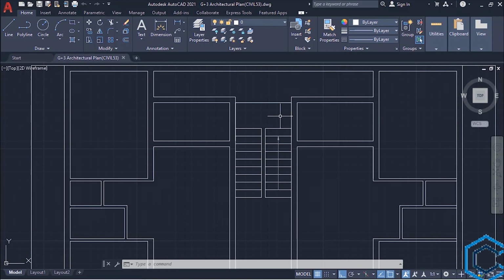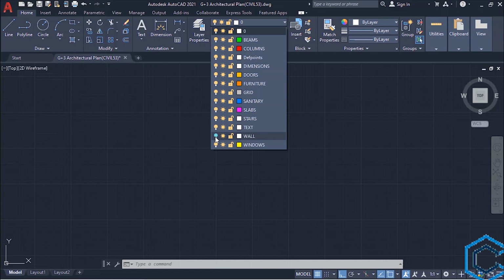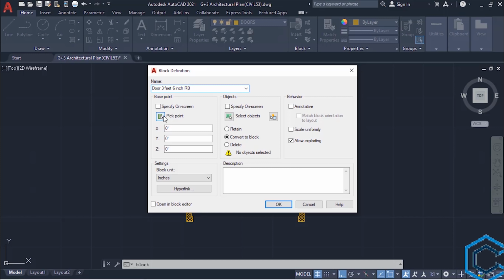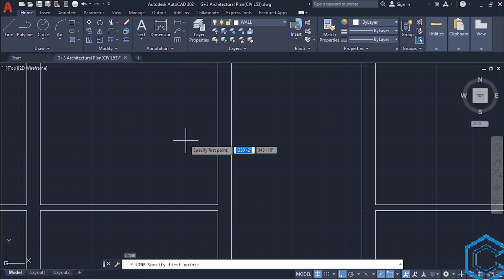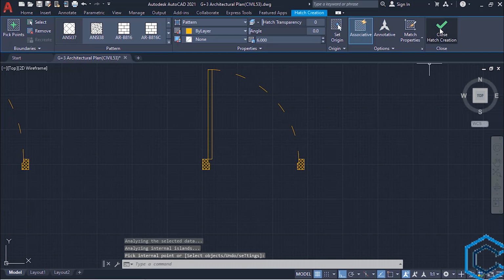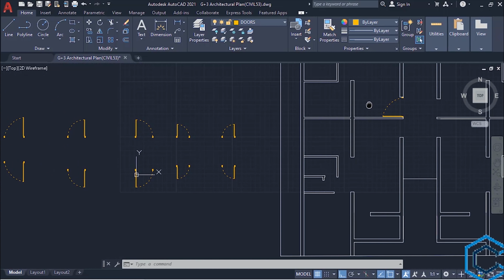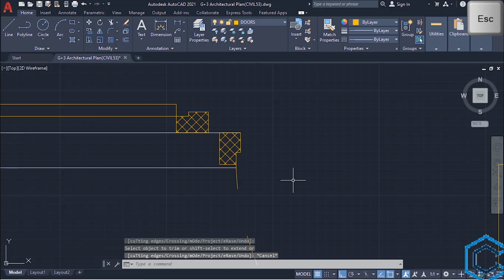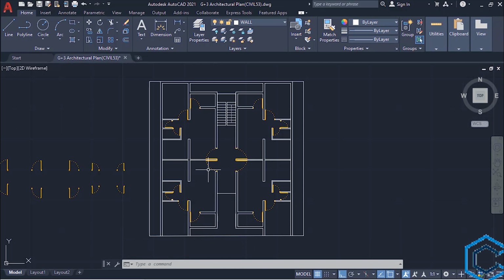AutoCAD2021 Tutorial Part Two (J) (Creating and Placing the Doors){CIVIL53}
AutoCAD2020 Tutorial Part Two (B) (CREATING LAYERS){CIVIL53}

Video chapters:
0:00 Introduction
0:28 Intro
0:38 Important points about Layers use and create
1:24 Adding walls to wall Layer
2:43 Power of Layers
3:24 Adding stairs to stair Layer
4:03 Forming the Door
8:26 Block and Groups
9:36 Convert the door into a Block
10:36 Trimming the walls to place doors
18:35 Making all possible combination of Doors
25:07 Placing The doors
36:52 Saving the file
36:58 Conclusion